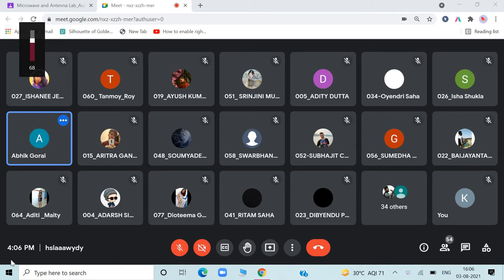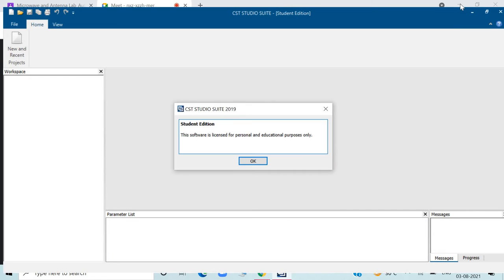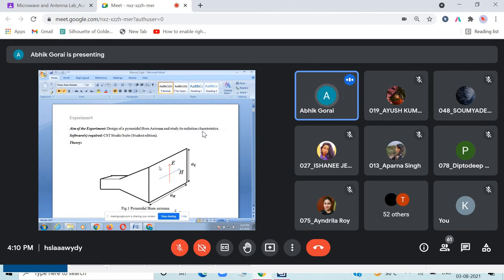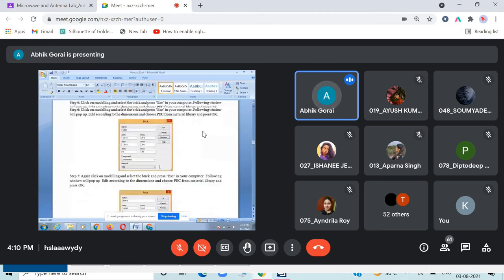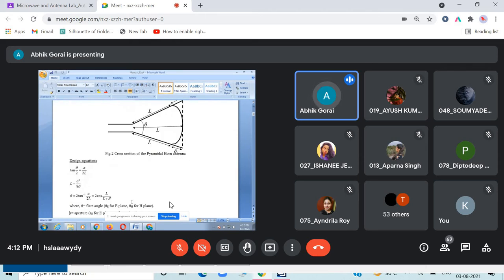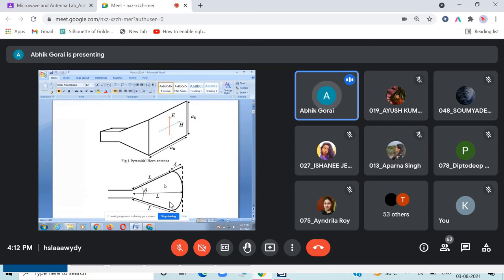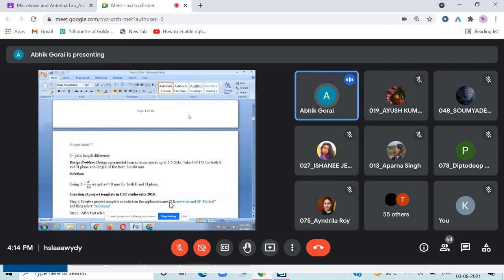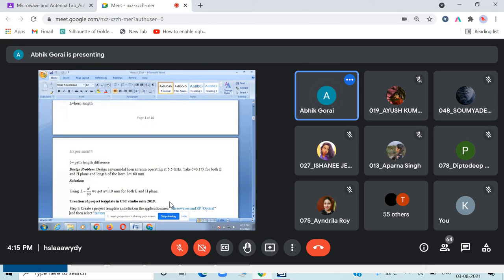MWE Lab exp 4 Screen Recording 03 08 2021 17 41 17